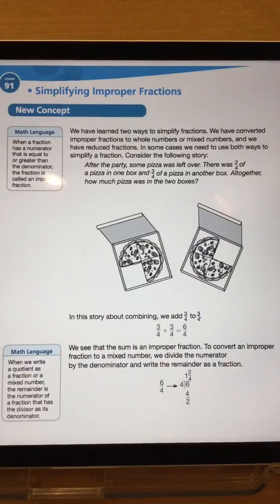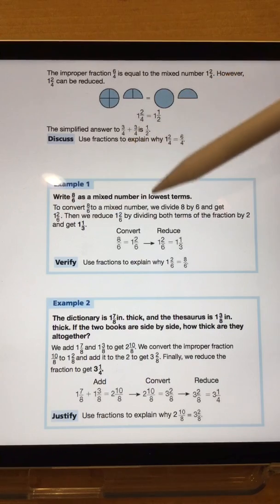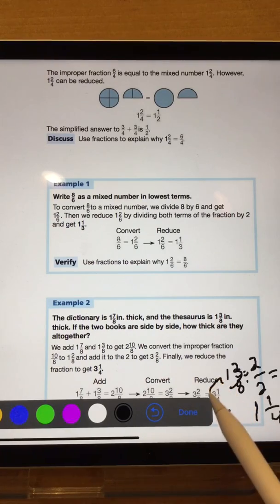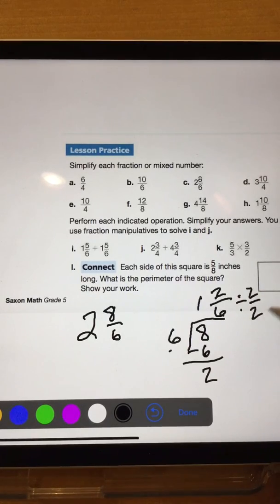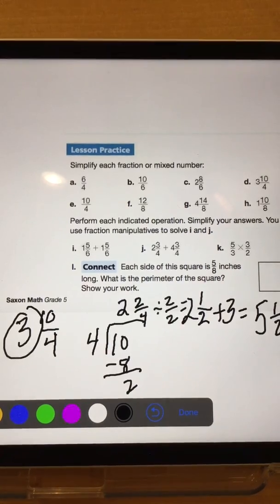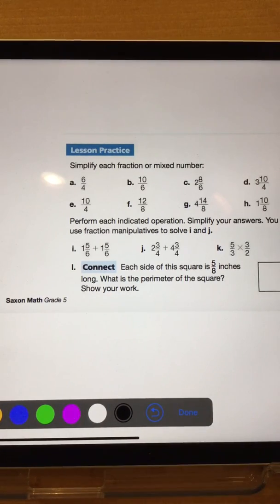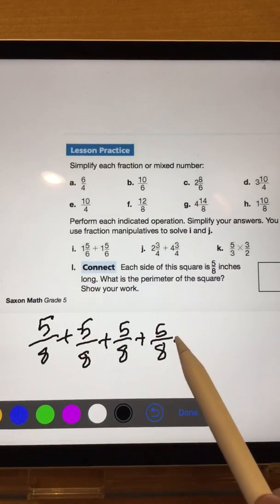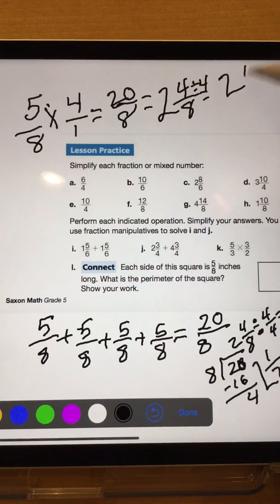5th Grade Math Lesson 91